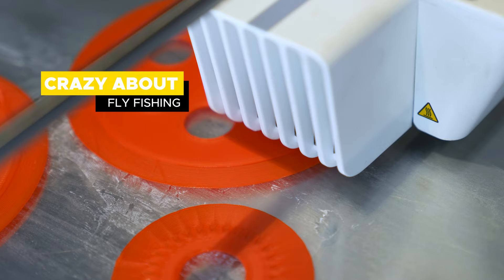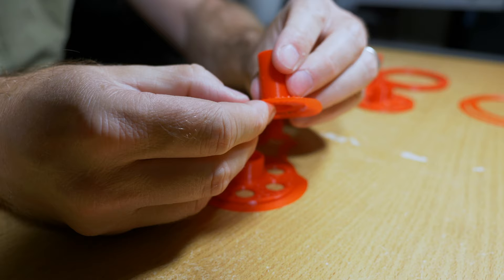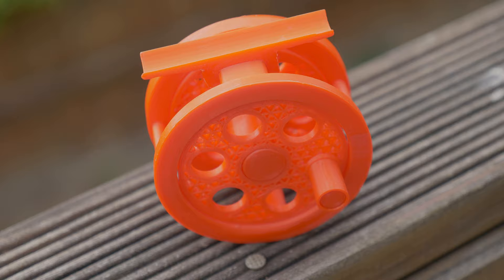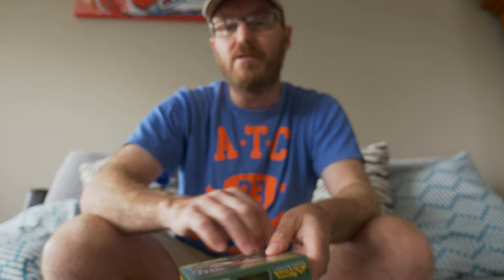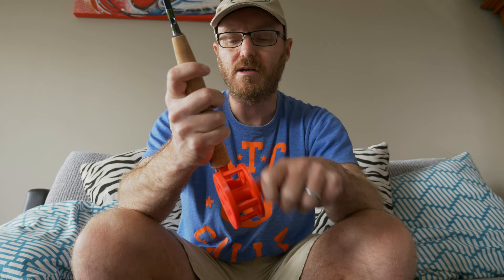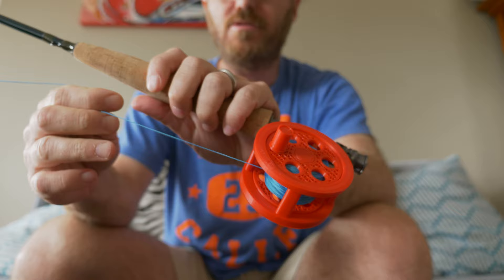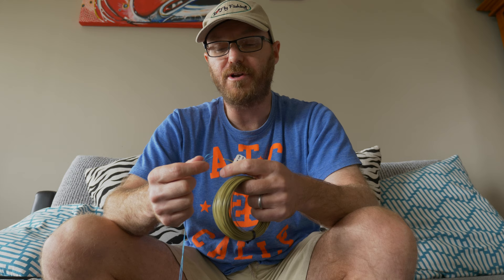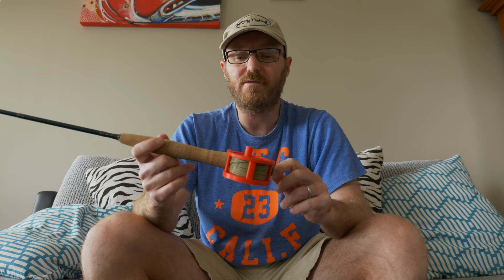I 3D Printed a Fly Fishing Reel for $6.80 | How good is it?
I this episode I 3D Printed a Fly Fishing Reel for $6.80. How good is it? It came together very nicely and I think it should work well while fishing for trout and even ultra light saltwater fly fishing. It's a great little fly reel for the price and I am surprised by the strength of the plastic.

Thanks to Te Manawa Community hub for letting me film the printing.

for more details and all credit to Michael for the design.

I'm supported by I Love Fly Fishing please check them out.  I use a lot of their great gear.